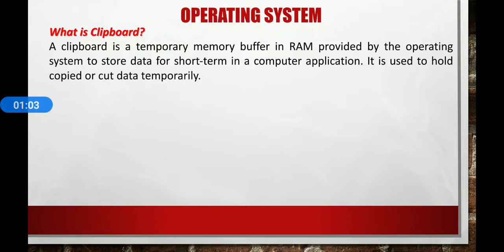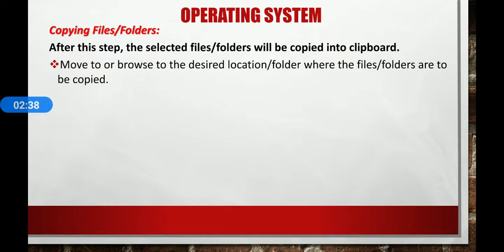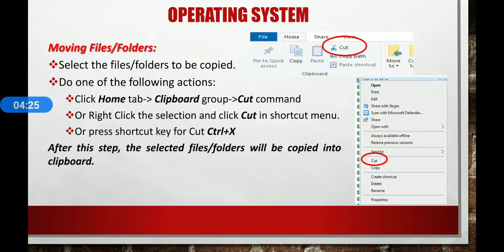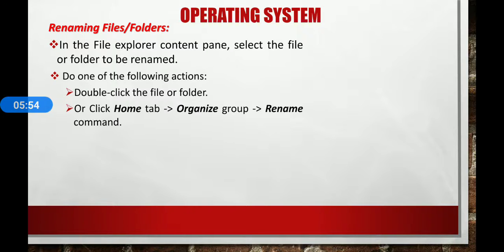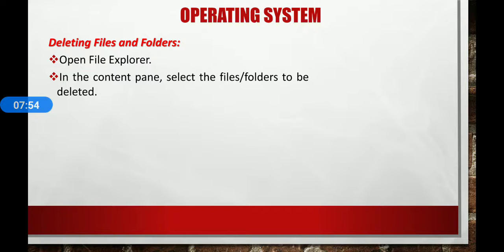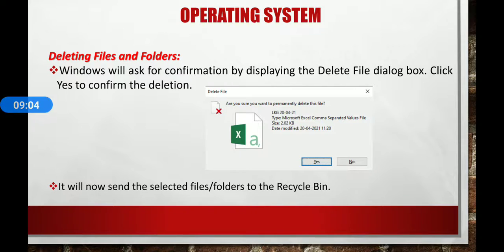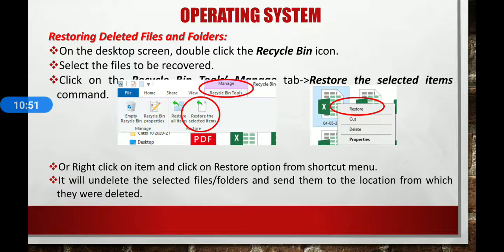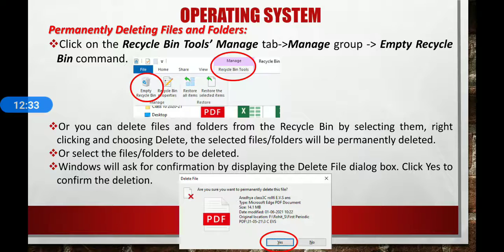Computer Class 10 27 07 2021